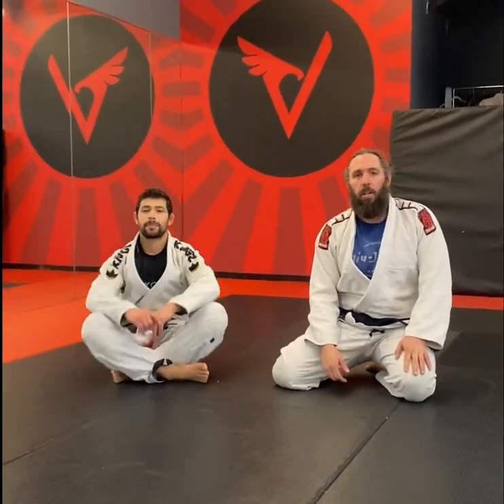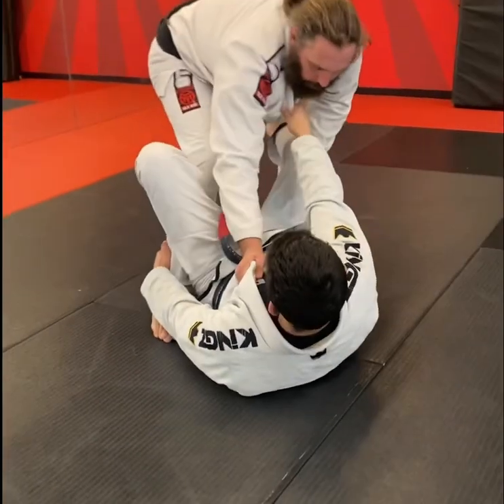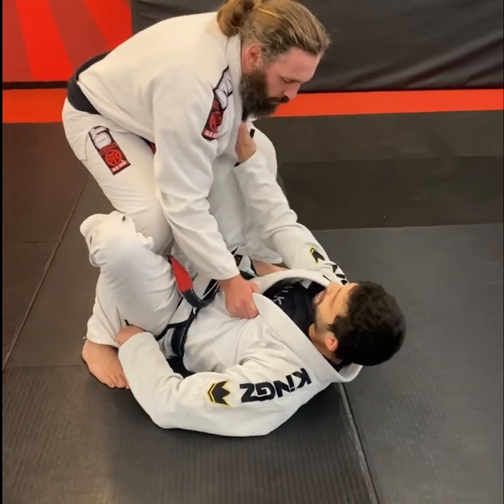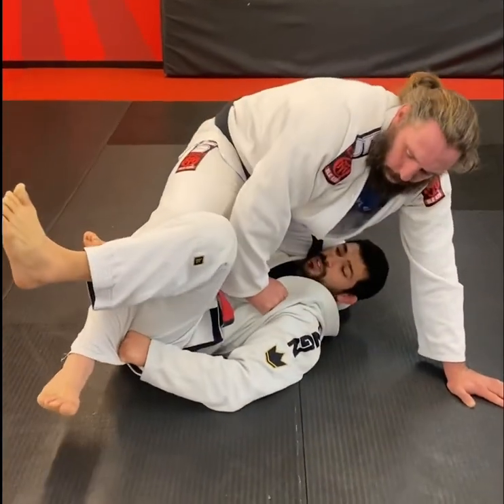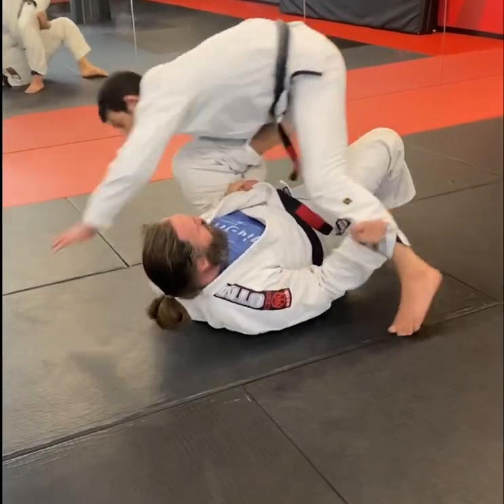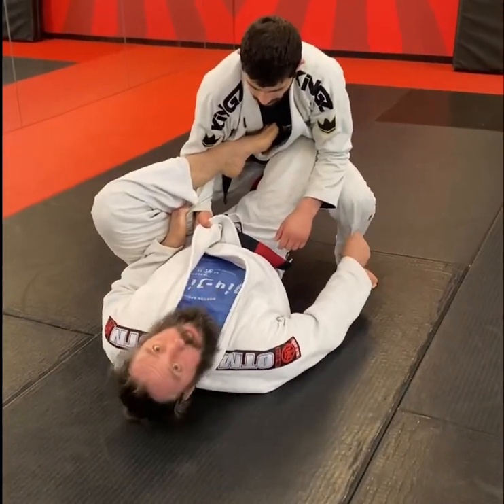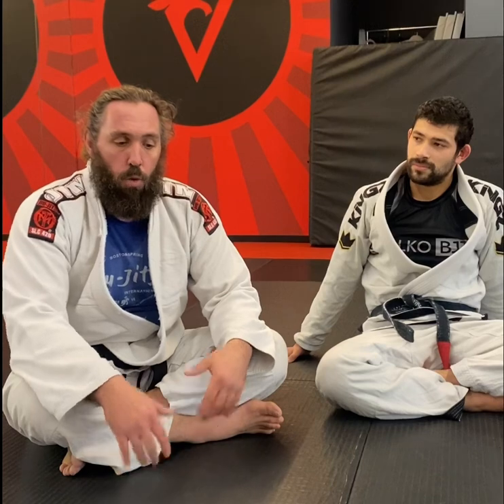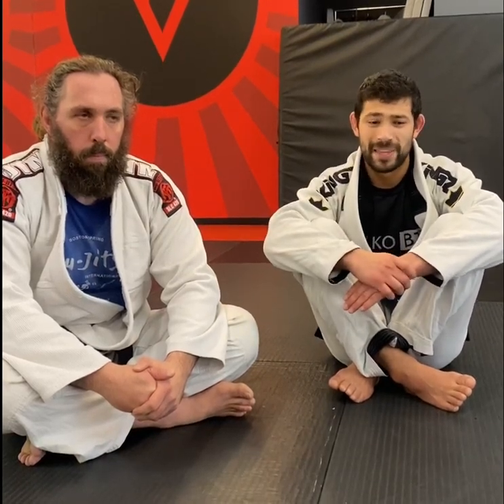Q&A #3. Defending headquarters + experienced Carlson Gracie & Emily Kwok